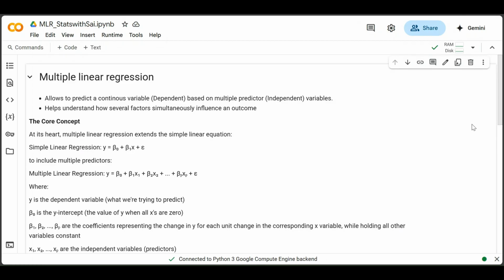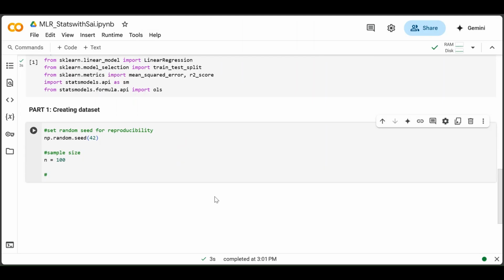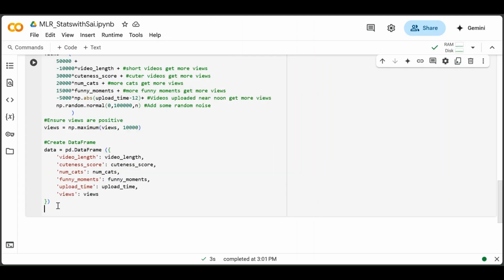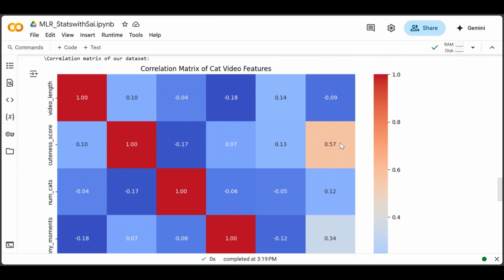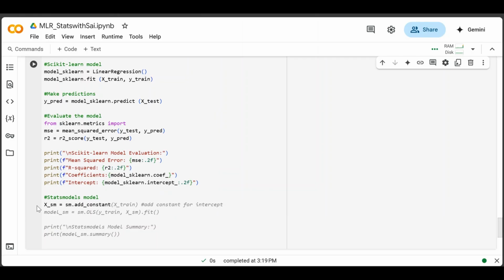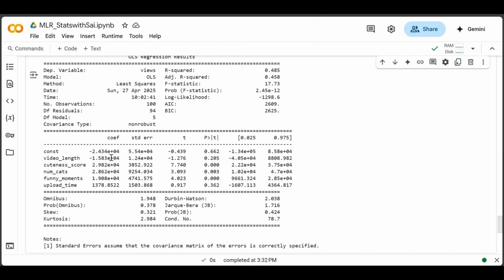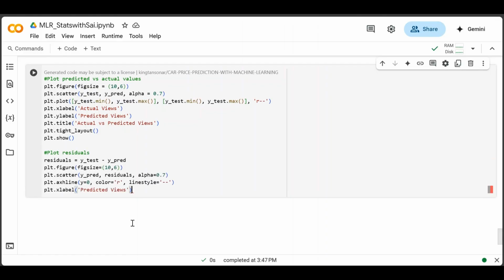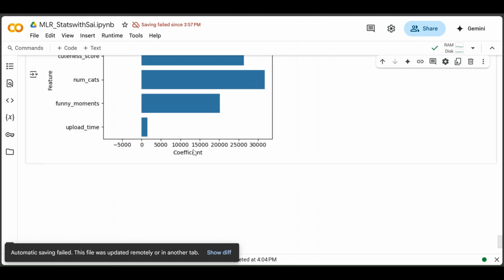Purr-fect Predictions: Using Multiple Linear Regression to Decode Viral Cat Videos | Python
Ever wondered why some cat videos break the internet while others barely get noticed? In this data-driven deep dive, we'll use Multiple Linear Regression to decode the science behind viral cat content! We'll analyze how video length, cuteness scores, cat count, and funny moments combine to predict view counts. Through easy-to-follow Python code and step-by-step explanations, you'll master MLR while discovering the mathematical formula for feline fame. Whether you're a data science newbie or a seasoned analyst who loves cats, this tutorial combines statistical rigor with whisker-twitching fun!

0:00 Introduction
5:40 Part 1 - Libraries and Creating Dataset
19:25 Part 2 - Exploring Dataset
27:50 Part 3 - Building Regression Model
37:00 Part 4 - Interpretation of Output
49:20 Part 5 - Visualisation of Results
1:00:18 Final Interpretation of Model
1:01:35 Conclusion